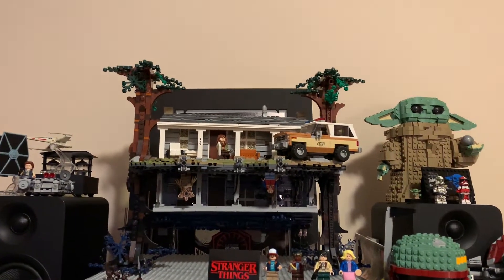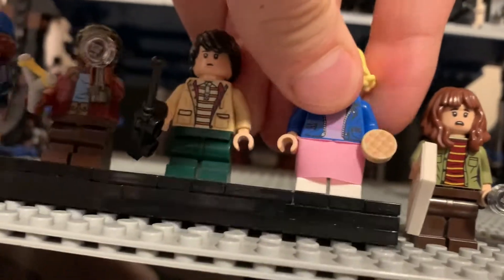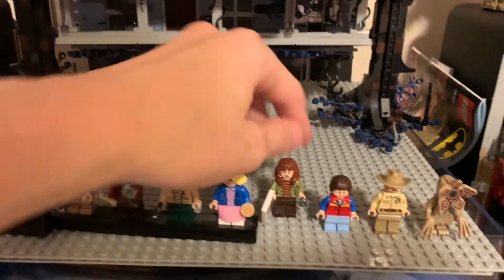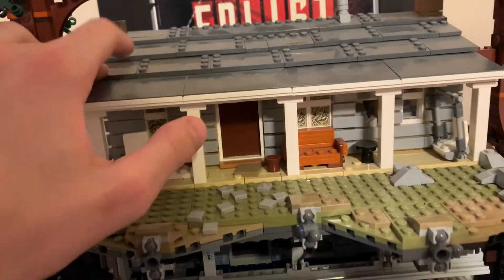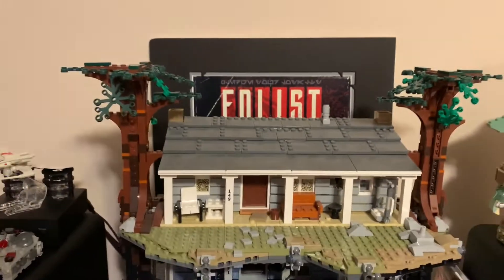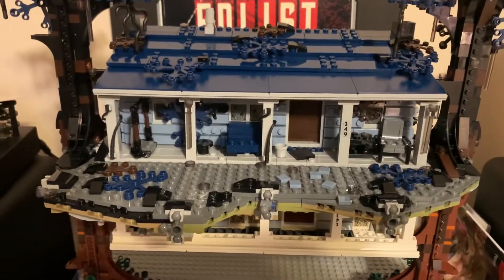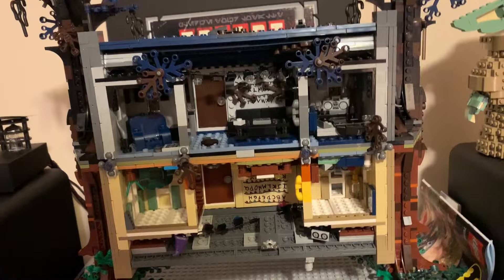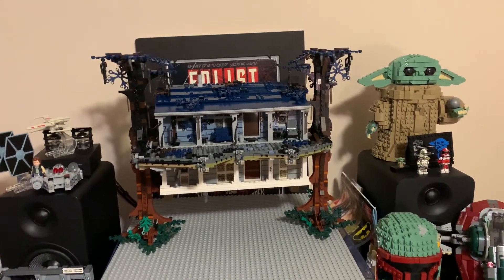LEGO Stranger Things The Upside Down Review | Possibly my favorite Minifigure ever…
8/10 very good set, unfortunately it falls short in some places…

You don’t need to, but it really helps me have motivation.